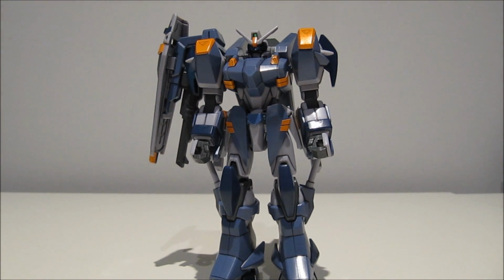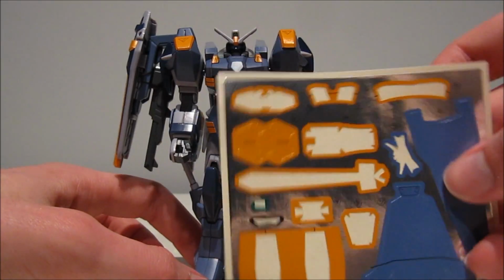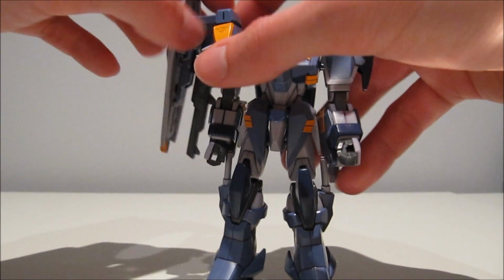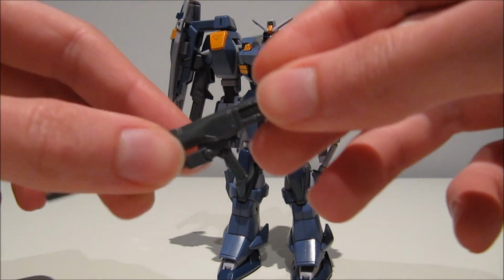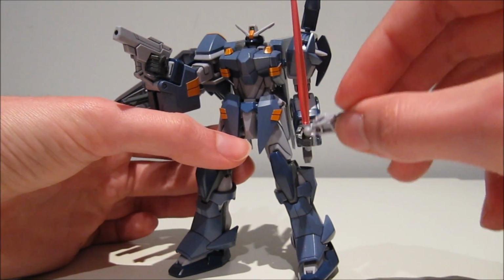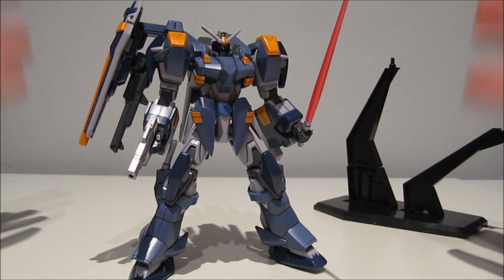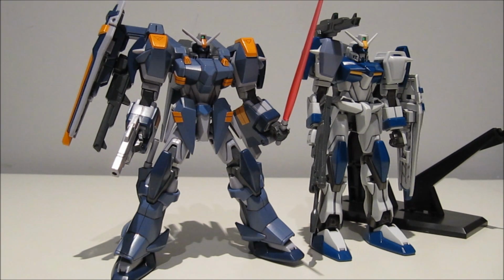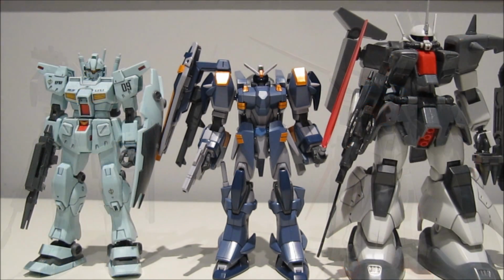1/144 HG Blu Duel Review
Release Date: September 2006